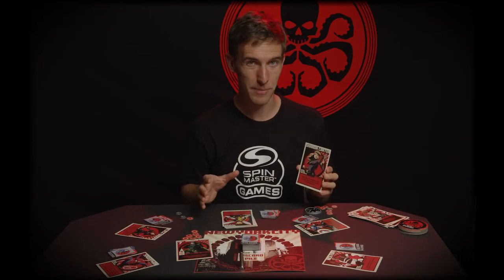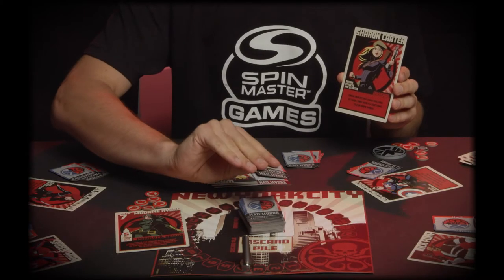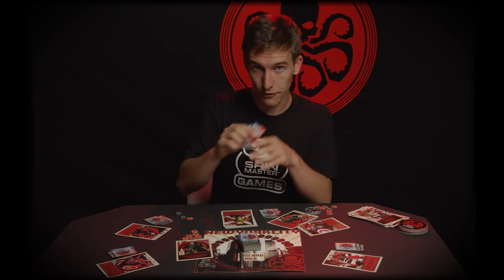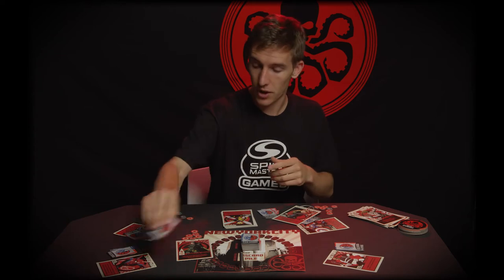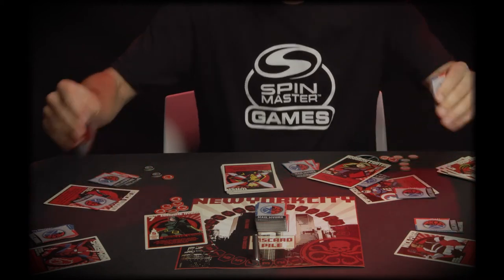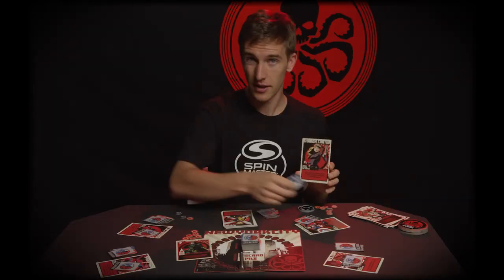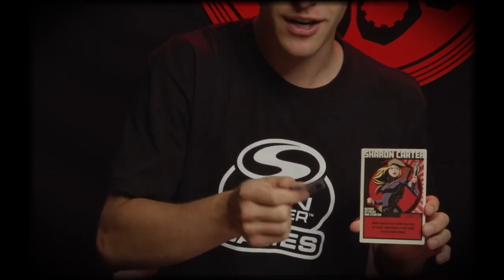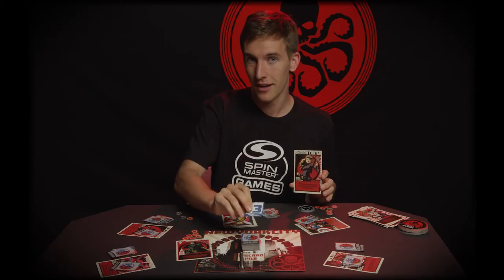Spin Master Games | Hail Hydra | Hero Card - Sharon Carter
New York City is under attack and it’s up to you to stop HYDRA! Never fear,  Sharon Carter is here! Learn about the Heroes in this video series.

Get to know the valiant team of Heroes before you battle the nefarious Villains. With each Hero possessing a unique skillset and power, it’s better to do your homework now than on the battlefield! Watch this series of Hero videos and prepare for battle!